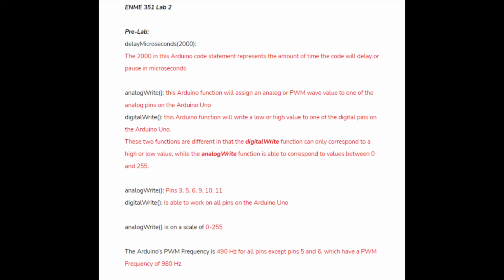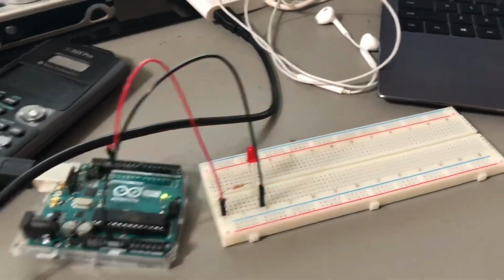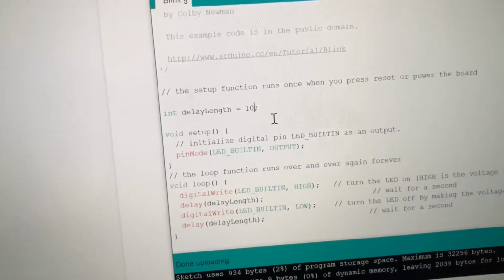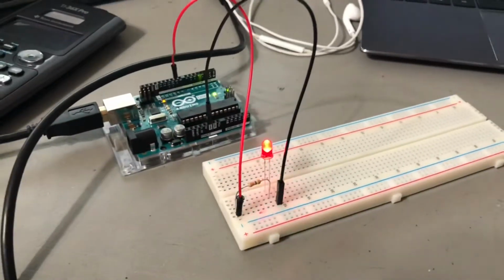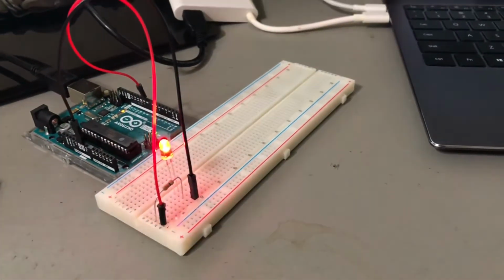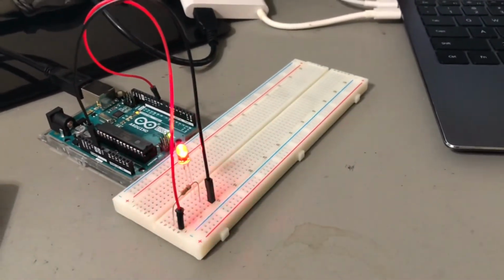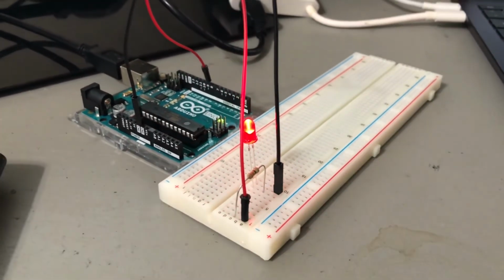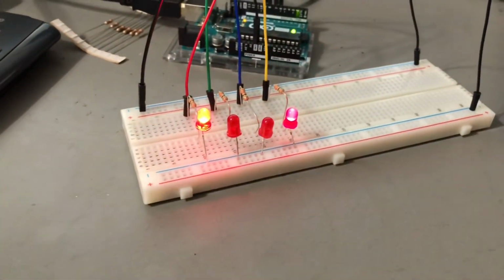ENME 351: Lab 2 - Nicholas Lee